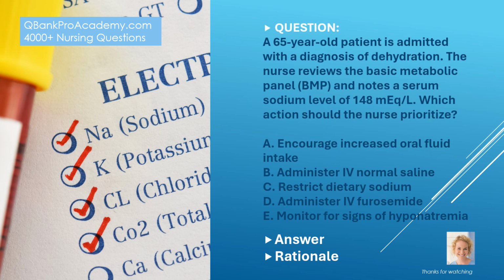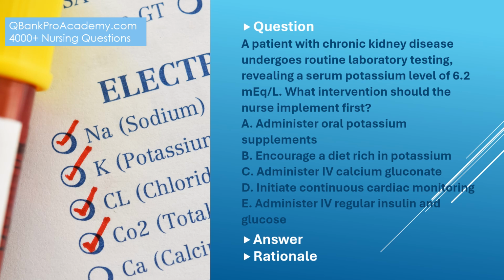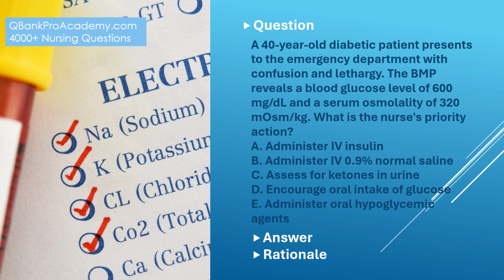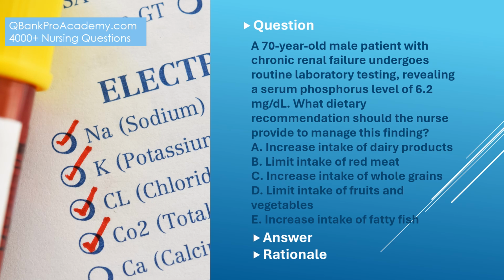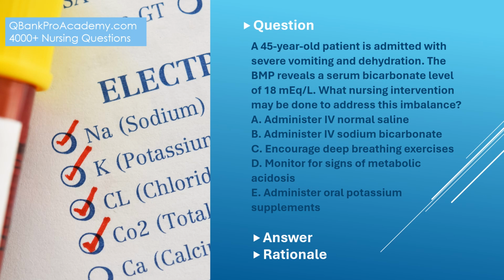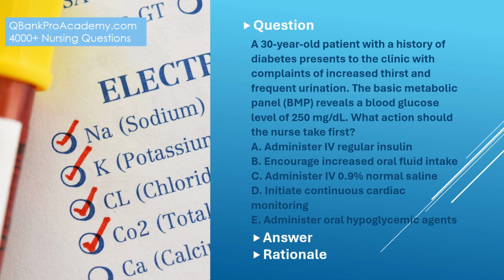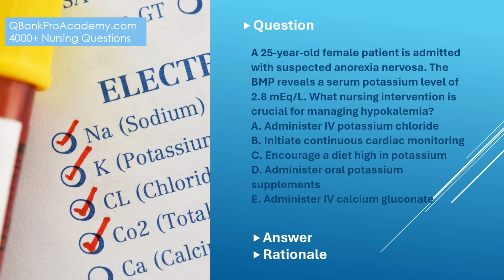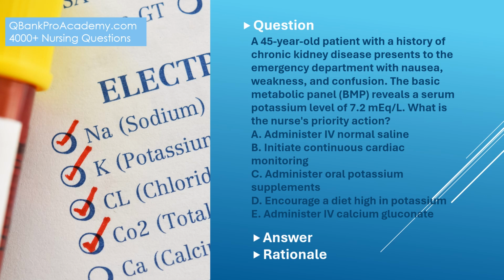BMP vs CMP Metabolic Panel, Lab Values for NCLEX, 4000+ FREE Nurses Questions at QbankProAcademy.com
4000+ Free NURSING QUESTIONS. Go to QBankProAcademy.com  Q-Banks for NCLEX RN, PN, HESI Exit, Med-Surg, AANP, ANCC, and Hesi ATI. Practice questions, quizzes, and listen to the Free Podcast. In this video, we review Labs: BMP, Basic Metabolic Panel, sodium, potassium, chloride, BUN, creatinine, glucose, carbon dioxide.

• Struggling with learning medications? CRUSH the NCLEX Pharm questions!

PLUS NCLEX Practice Quizzes: Test Your Knowledge
CARDIAC

• Mastering NCLEX Respiratory Clinical Topics: Your Essential Guide to Nursing Success
• NCLEX Gastrointestinal Clinical Topics Decoded for Guaranteed Success
• Understanding Asthma: The Ultimate NCLEX Roadmap
• Demystifying NCLEX Cardiac Clinical Concepts: Understanding Essential Cardiology Topics
• Mastering NCLEX Integumentary Questions: A Simple Guide to Skin Conditions

NCLEX High Yield Questions 💯
The 50 most tested NCLEX topics.
NCLEX High Yield Questions, Test 1
NCLEX High Yield Questions, Test 2
NCLEX High Yield Questions, Test 3

Trending! NCLEX Favorites📈
• Latest Videos This Week
• NCLEX FLASHCARDS
• 🙋 LIVE Broadcast
• Listen to the FREE Podcast
• Nursing BLOG

At QbankproAcademy.com our mission is to provide free QBanks, videos, and the most up to date test prep information for nurses. If you find our website helpful, please link to our site from your blogs, videos, and college websites, or share us on your favorite social media sites. Thank you for your support!